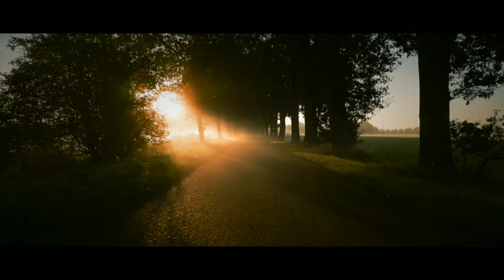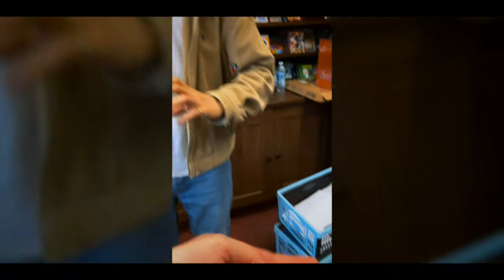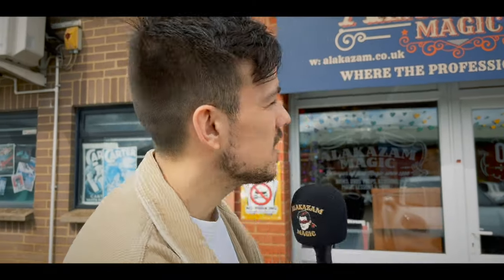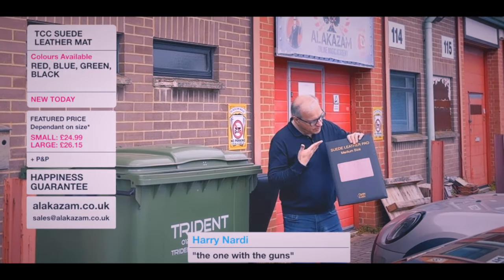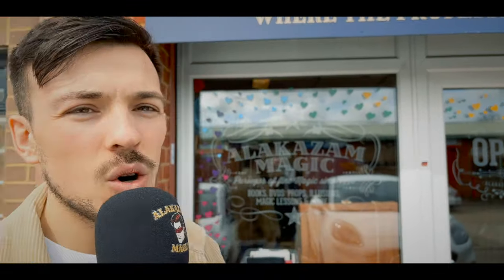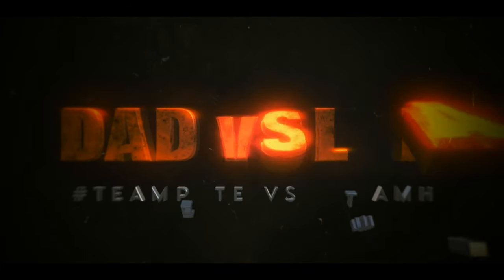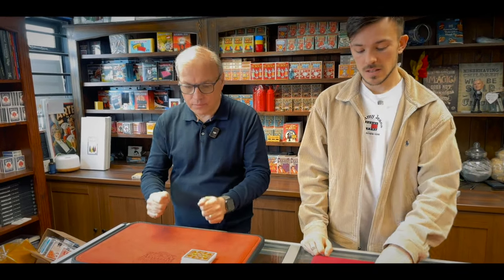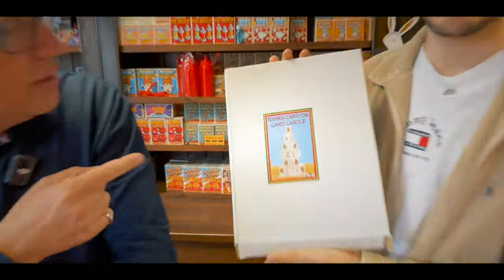Alakazam Weekly Vlog Episode 7 | The Coin, The Pot and The Castle!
Welcome to this weeks Alakazam Video Blog! In this weeks episode, Emma takes on a whole new challenge with her first coin trick in 'Educating Emma'. Peter shares an incredible routine from the Alakazam vaults in 'Oldie but Goodie'. Will someone answer the phone and say 'Hey Alakafam' in order to win a £10 gift card? And will Harry FINALLY get a win in 'DAD vs LAD?'

All of this as well as some incredible performances from Emma, Andy and Peter, Harry's lunch time shenanigans, a QVCMagic special buy and Harryoke!